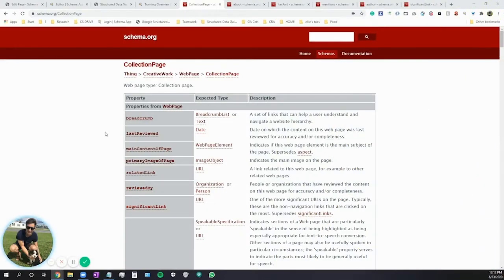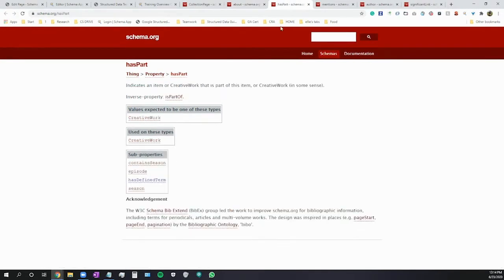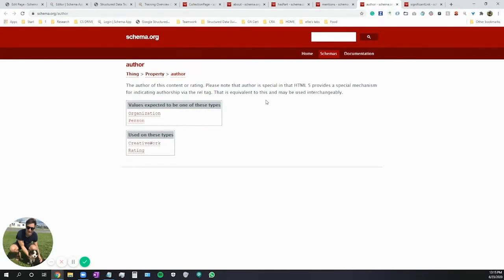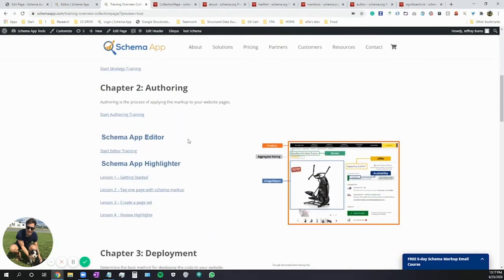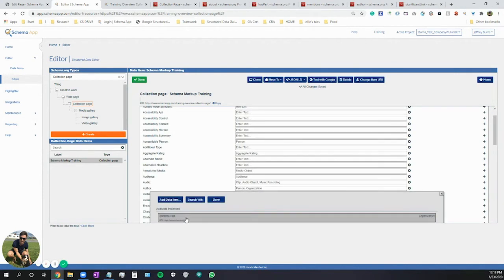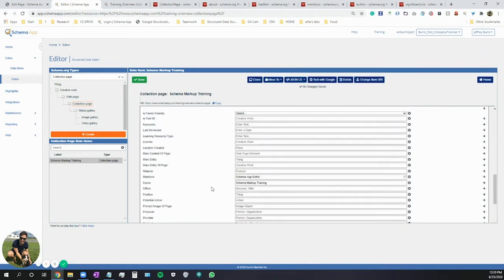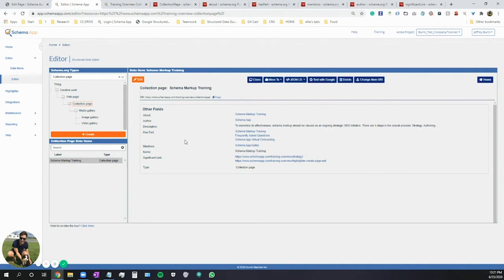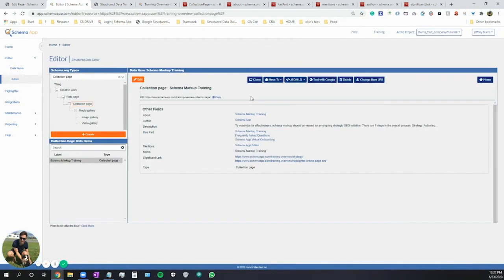How to Optimize a Collection Page with the Schema App Editor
Have you ever tried to create schema markup for a page containing different types of content? If every section is equally important, you should consider using the CollectionPage type. In this video, we'll explain when the CollectionPage type should be used, and show you how to create the markup for it.